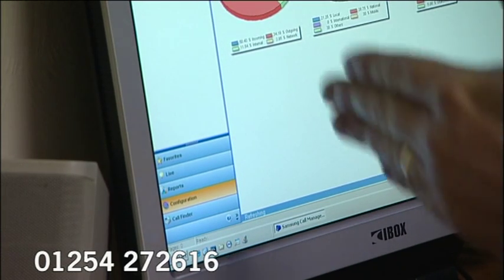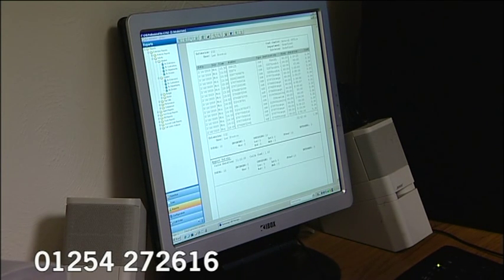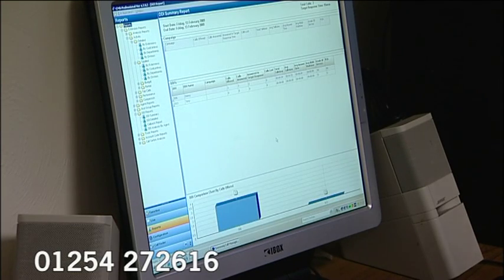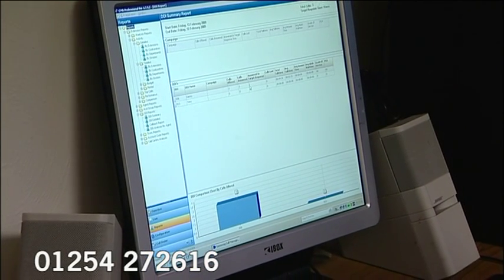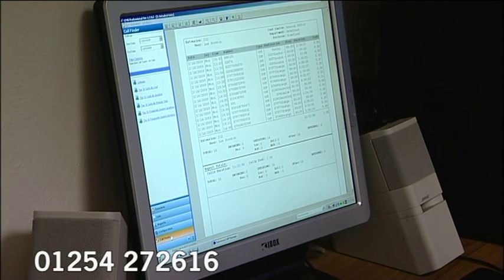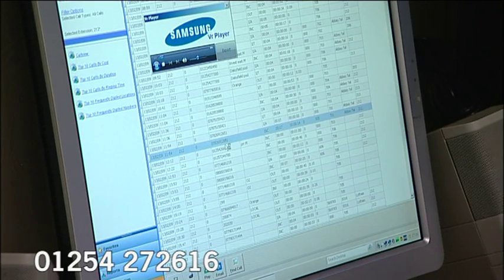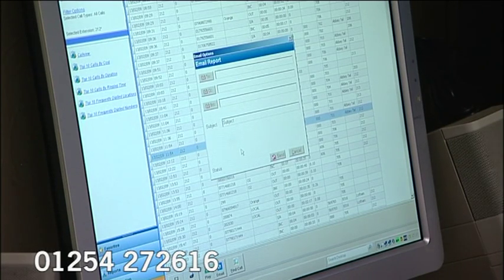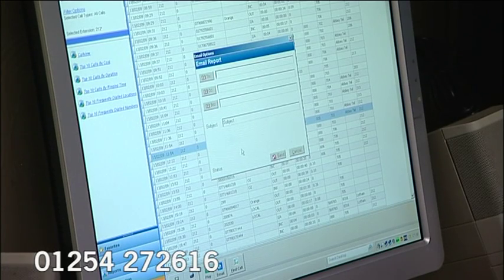Office Serv 7200 (#37)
Office Serv 7200

Office Serv 7200 is feature-rich but Samsung CMS call management software is an application with a great return on investment (ROI). This video clip demonstrates;

Samsung Call Management software application
Call analysis
Inbound calls
Outbound call monitoring
Longest ringing
Longest call
Running reports
Dashboard
detailed reports
by cost centre
By department
By Division
By extensions
Costliest calls of the day
DDI reports
Calls offered or answered
Line utilisation
Call answering times
Longest or average
Voice Recording (CMS VR)
e-mail gateway
playing calls
play function
Automated email reports
Conversation recorder
Non-editable file format
Financial services
Medical doctors
triage advice by phone